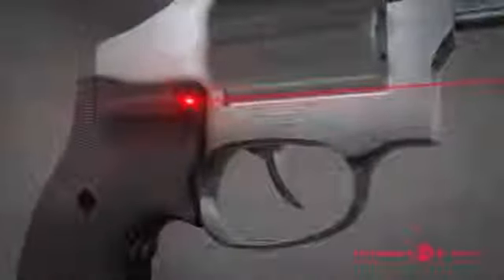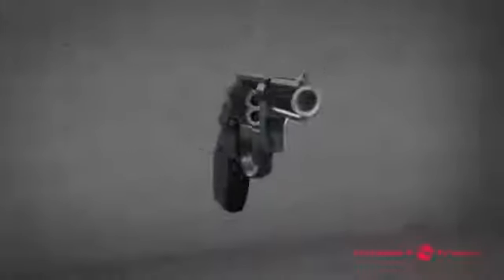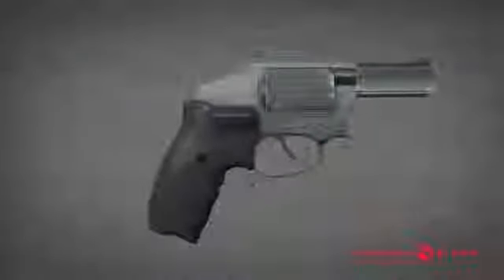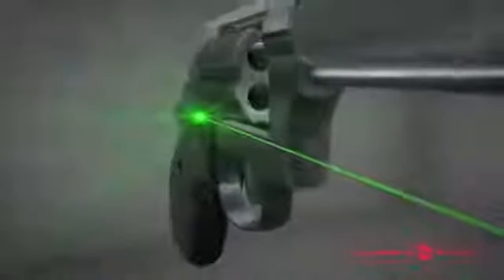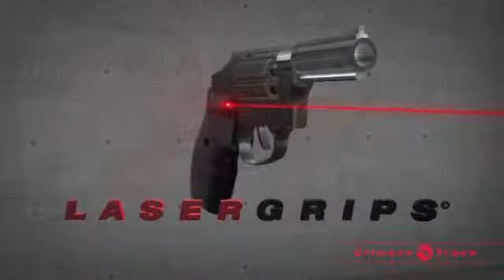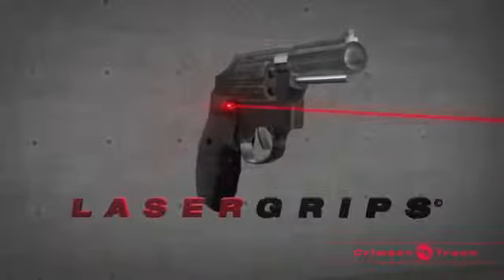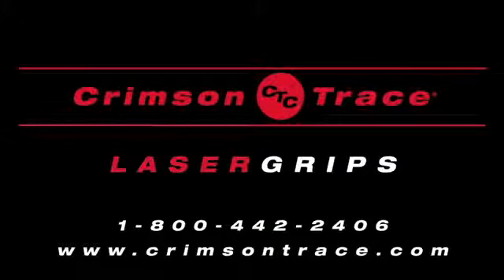Crimson Trace Lasergrips for Revolvers _ Platform Demonstration